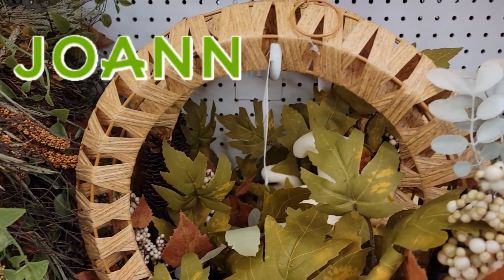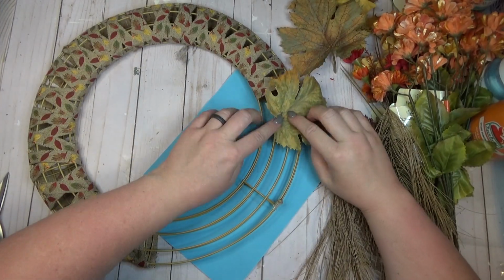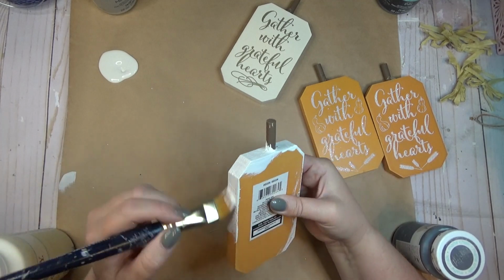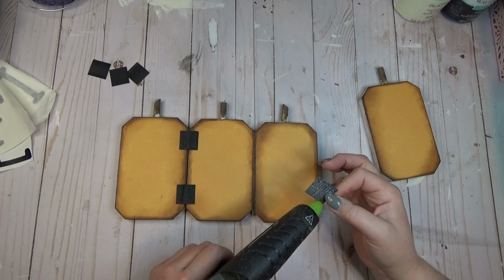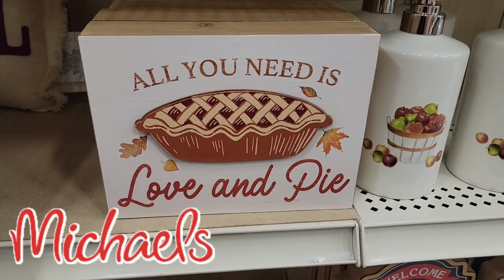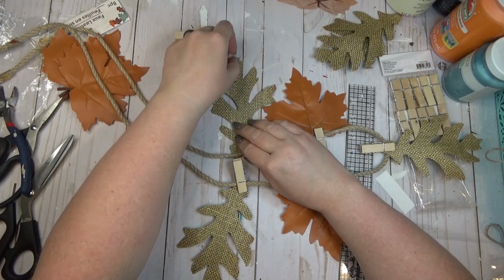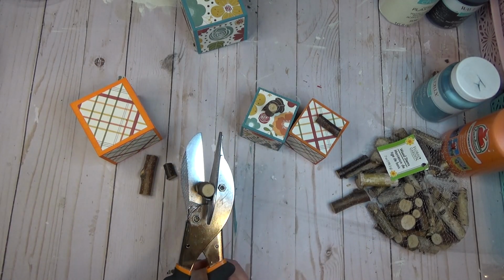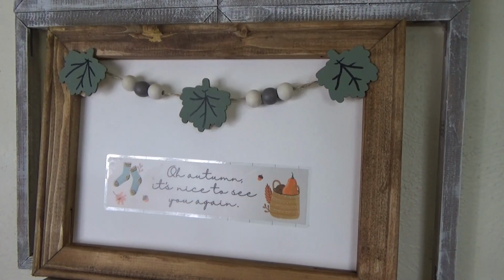Fall Crafts Inspired by High End Stores | Dollar Tree Crafts and Hacks for Fall 2022 | Budget DIYs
One of my favorite ways to find inspiration for craft projects is by looking at high end stores such as Pier 1, Kirland's, and Wayfair.  I love to recreate items I find at these stores by using budget friendly items found at the Dollar Tree.  Budget DIYs, crafts and hacks are some of my favorite things to do.  Thanks for hanging out with me while I create some fun crafts for Fall 2022!

I post a new DIY every Wednesday! Make sure you say HI in the comments and let me know what kind of projects you are interested in!

*SHOP MY CRAFT ROOM ESSENTIALS*
Tim Holtz Scissors 7"
Tim Holtz Scissors 5"
Tim Holtz Ruler
Paper Trimmer
Surebonder Glue Gun
Surebonder Silicone Mat
Gorilla Glue Sticks
Wooden Beads
Art Glitter Glue
Cricut Maker
Matte Black Permanent Vinyl
Gartol Miter Shears
Paint Brushes